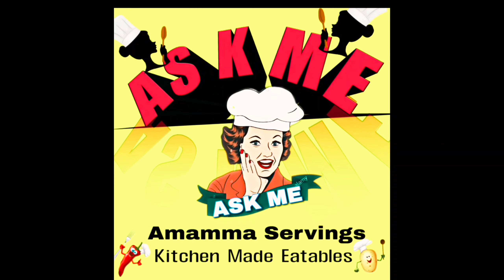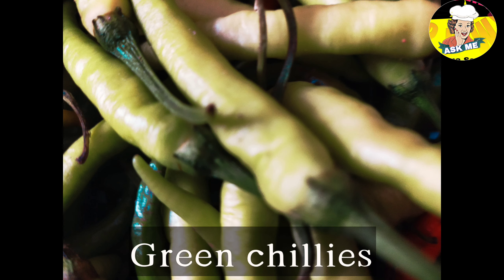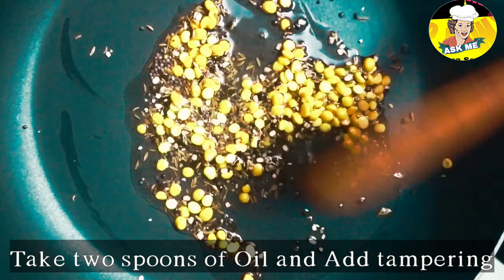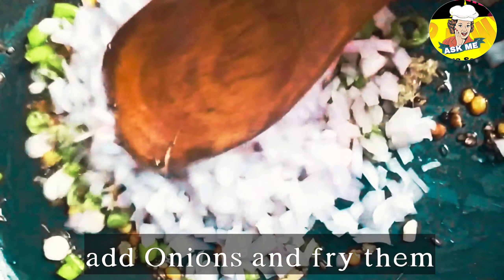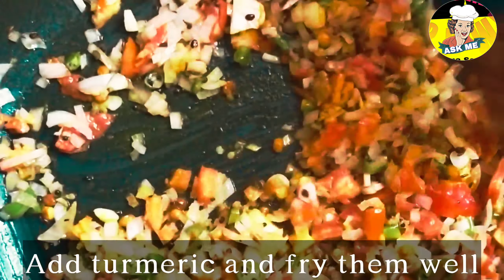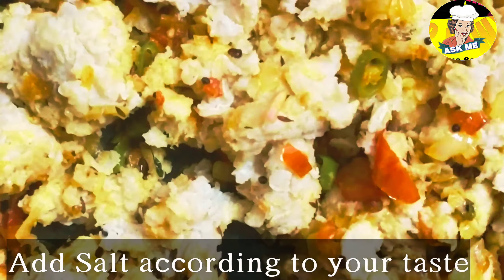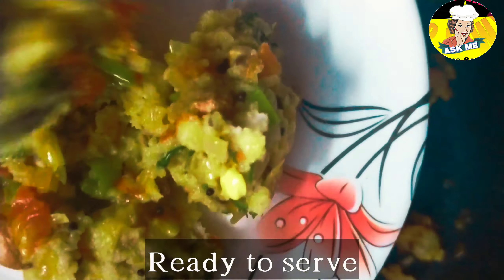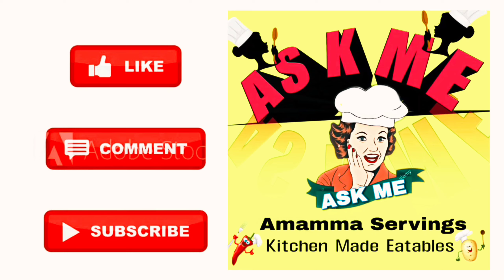Healthy Jonna Atukula Upma recipe in Telugu|Sorghum Upma||Jowar Upma||Askmerecipes||EveningSnacks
Ingredients :

Jowar (or) Sorghum flakes : 250 grams
Onions : 1/2 cup
Tomato : 1 cup
Green chillies : 4 to 5
Coriander : small bunch
Ginger : small piece
Salt
Mustard seeds
Cumin seeds
Black gram
Bengal gram